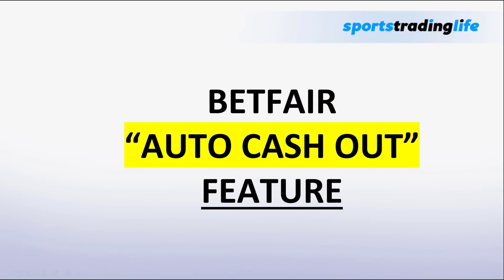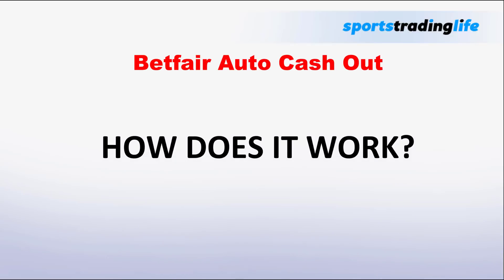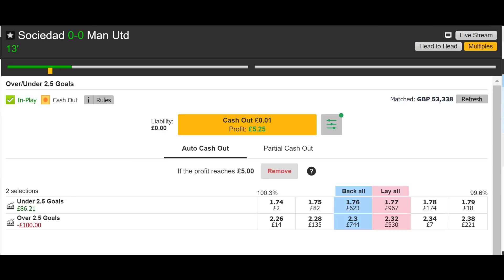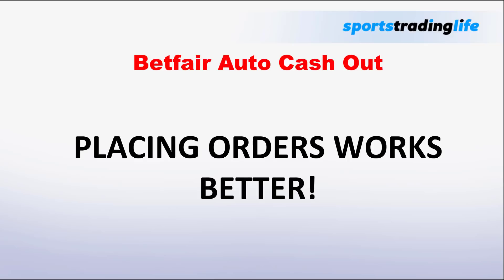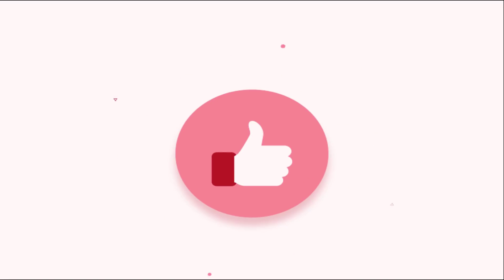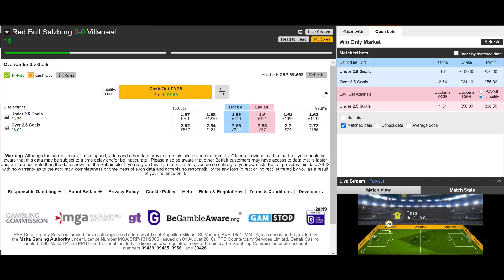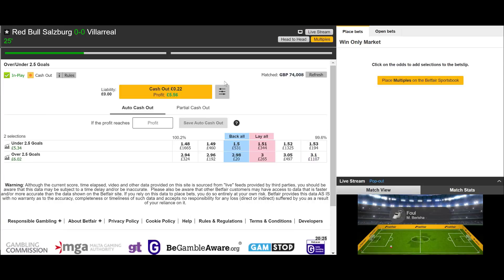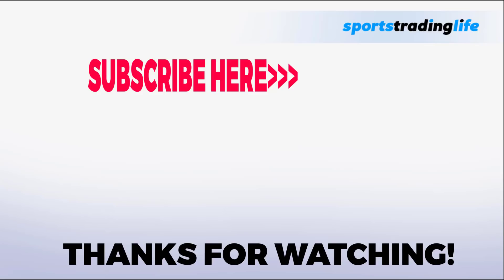Betfair's [HIDDEN] Cash Out Feature REVEALED!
Many are aware of the cash out button on the Betfair interface but some have missed the "auto cash out" feature that is also offered.

This is a neat little feature that will allow you to place you bets in the market, enter your desired profit and Betfair will trade out automatically for you once the profit is available.

On paper this sounds brilliant and like it can be a real time saver but during my testing I found something that many should be aware of.

And so in this video you will see me demonstrate the auto-cash out feature and show you the pros and cons of using it.

Ben
Sports Trading Life Founder